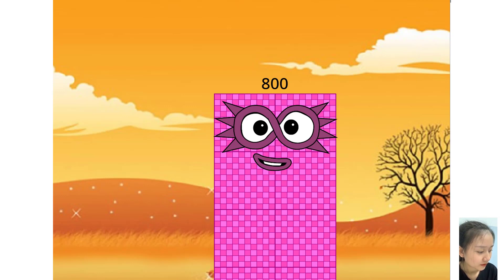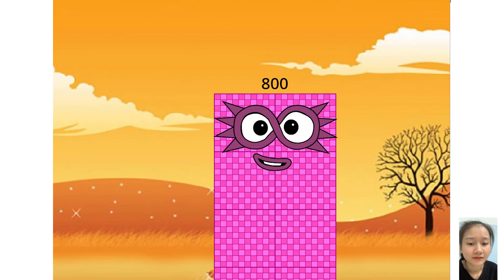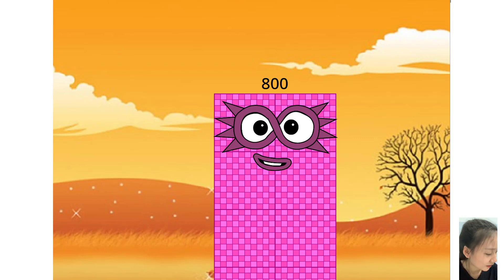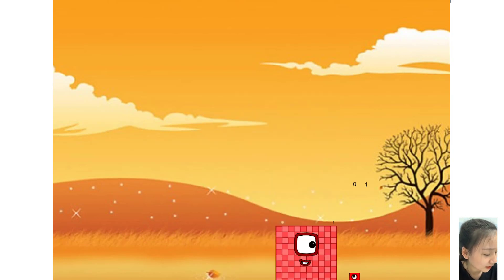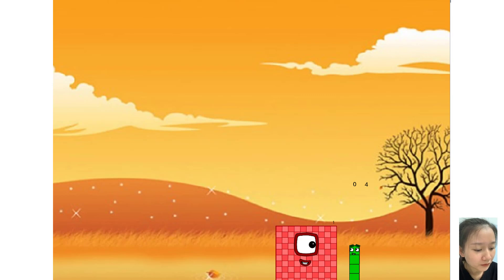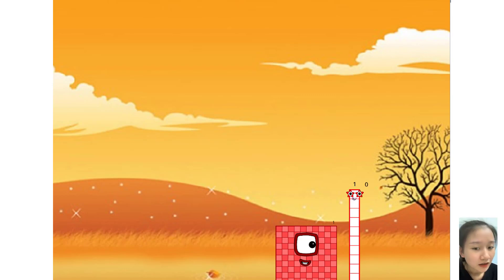Numberblocks full season: Learning to count numbers from 1 - 1000 is extremely simple